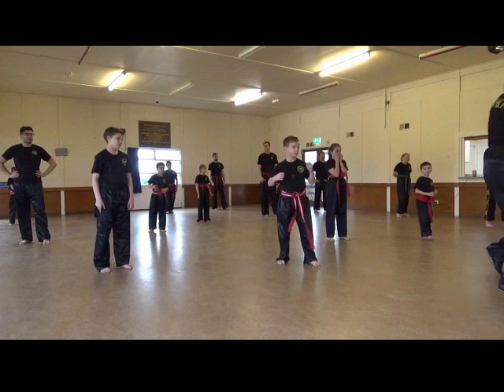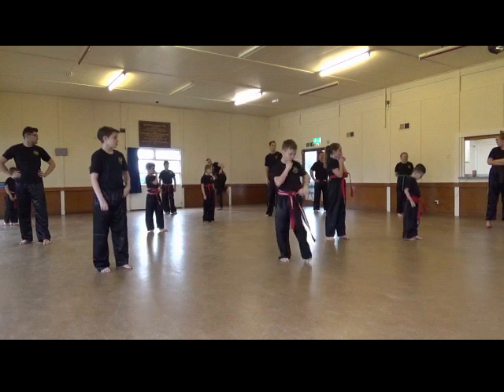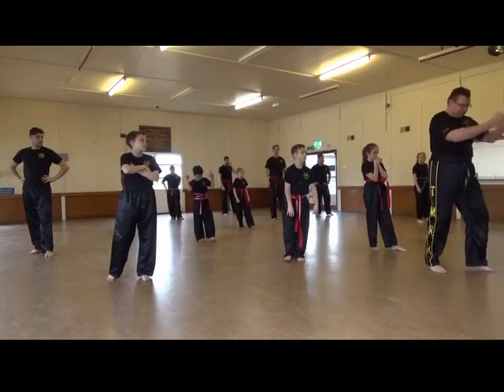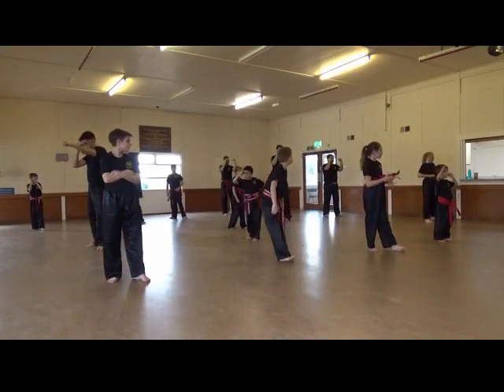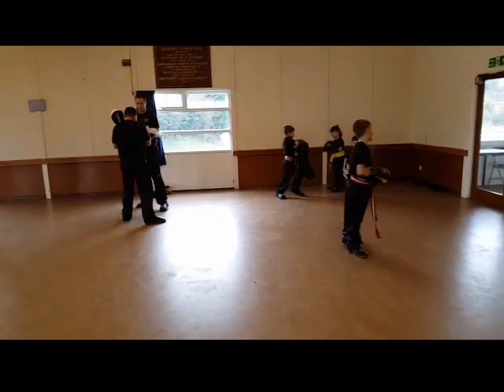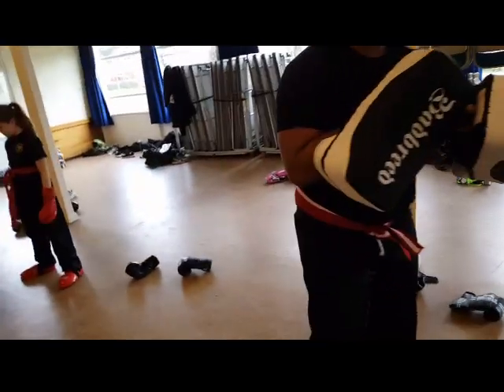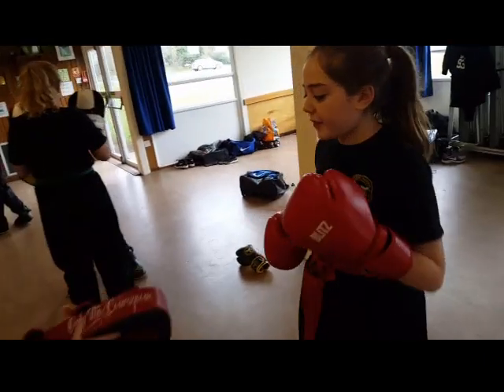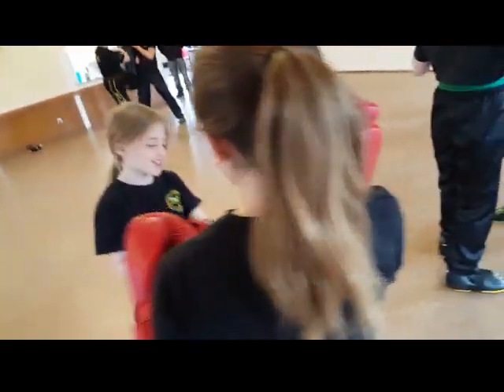Saturday 16th February 2019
Dodgeball warm up followed by linework, pads & sparring. Great class!